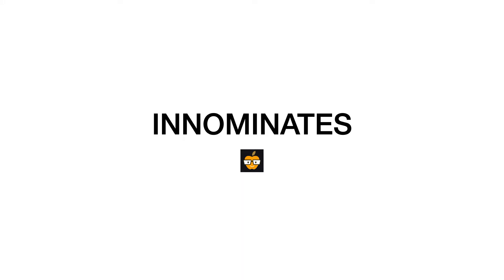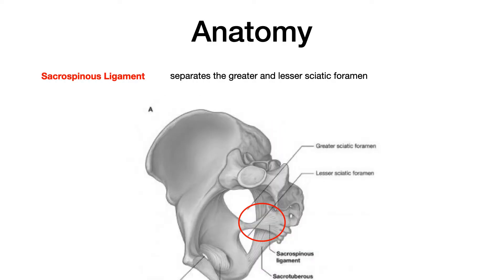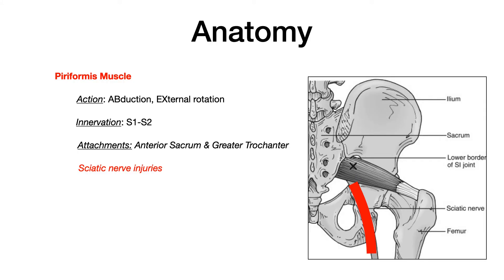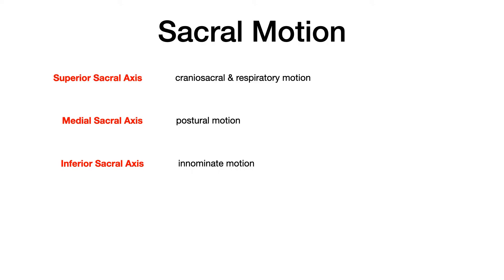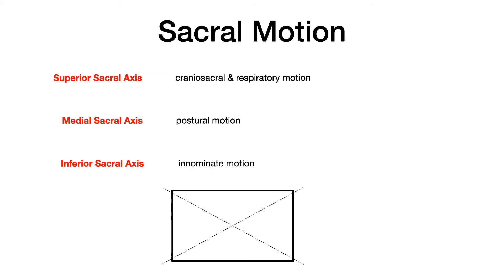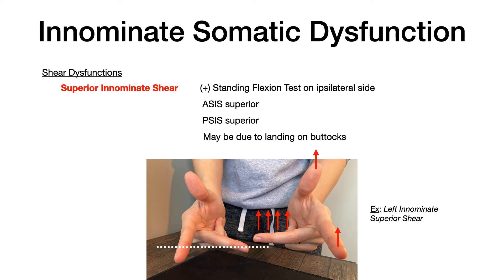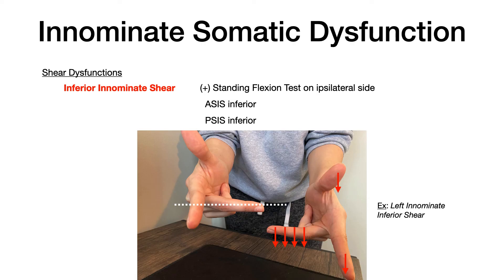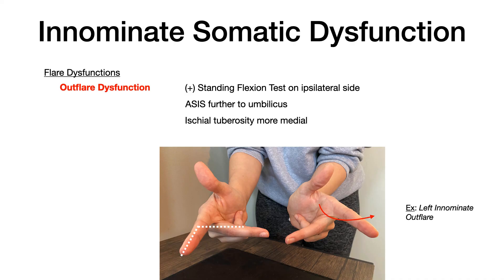OMM/COMLEX Review Course - Innominates